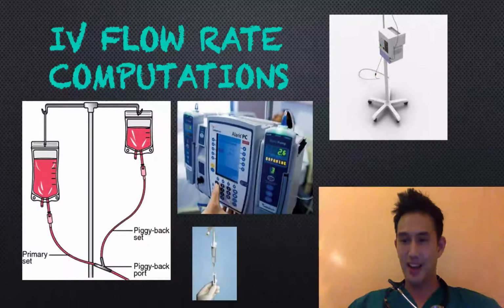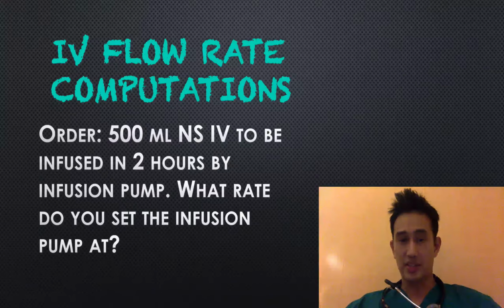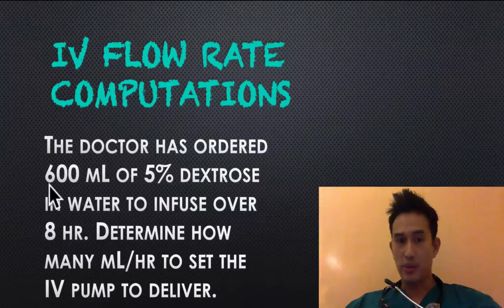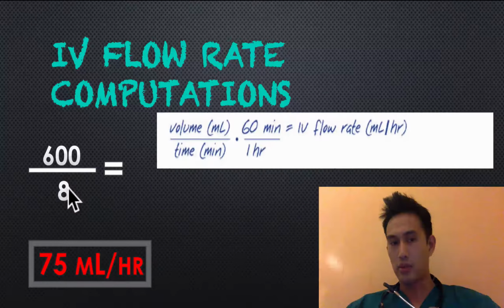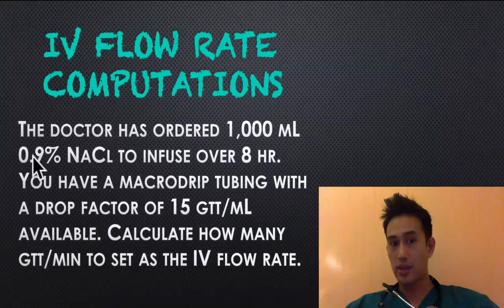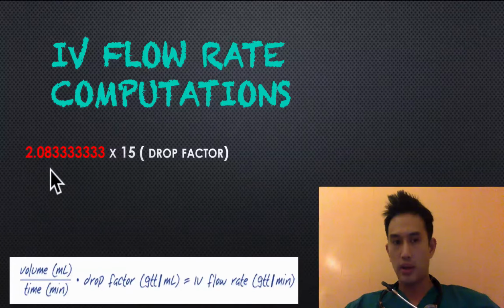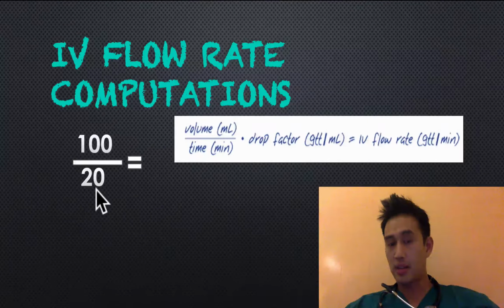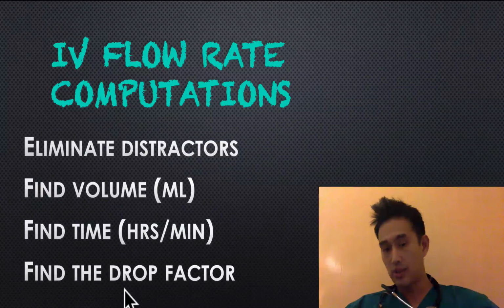Nursing IV Flow Rate Computations Pt. 1